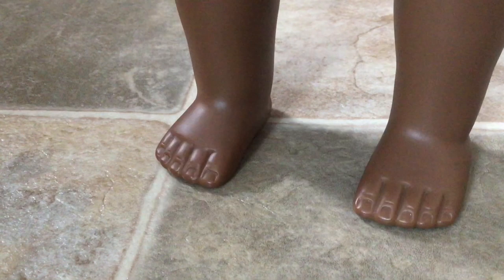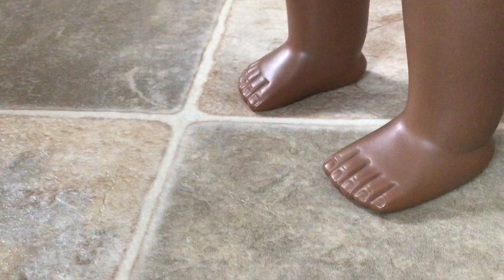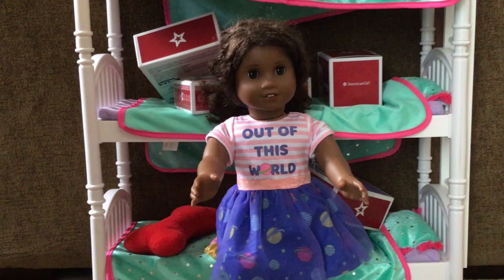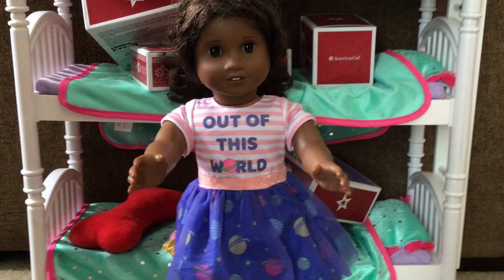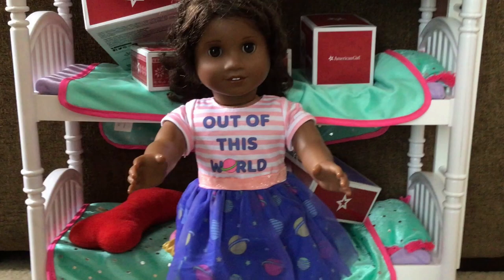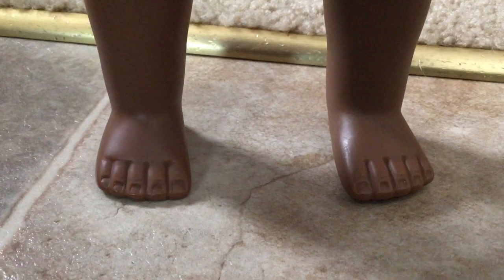Gabby’s Blogs Dance Tutorial